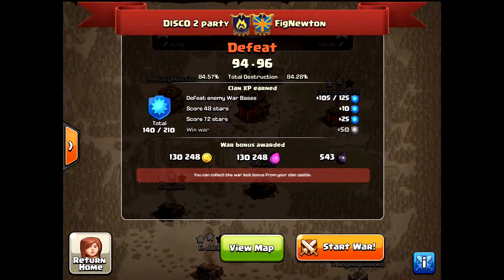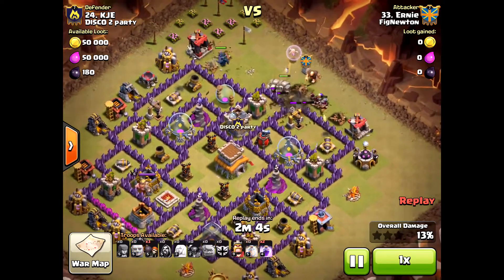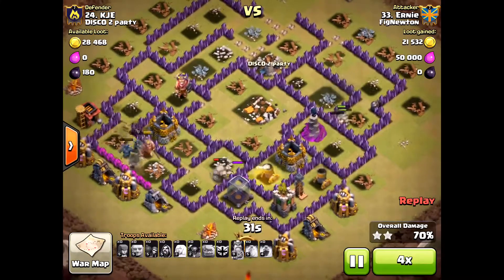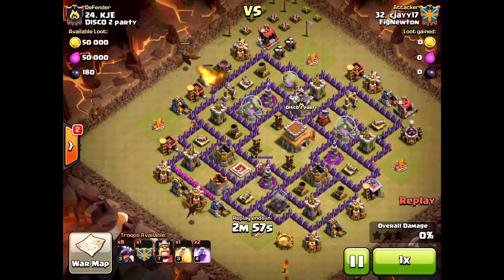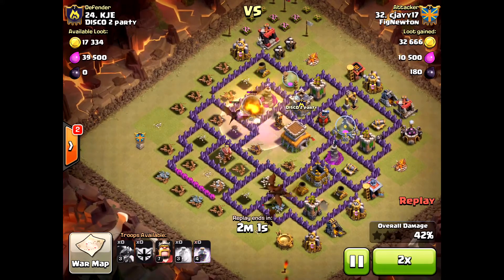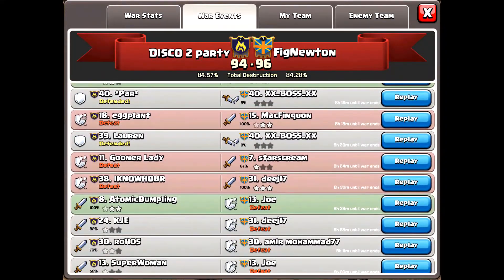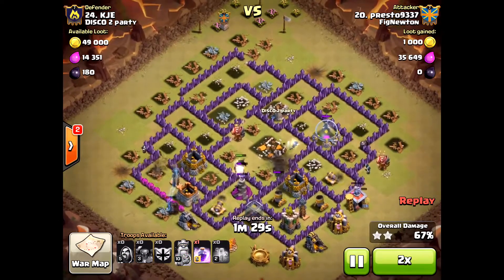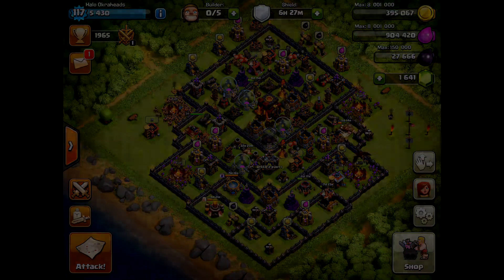Impressive Defense TH8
This is a follow up video to my previous video on Fending Off Dragons: TH8 Defense Bases. The majority of attacks at TH8 are Dragons and then hogs or GoWipe. Learn how to best defend against it!